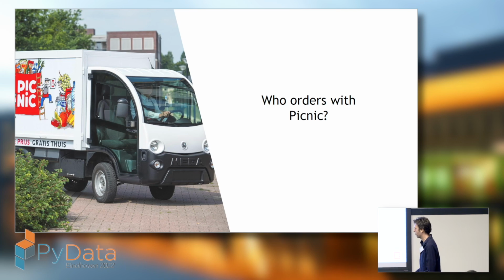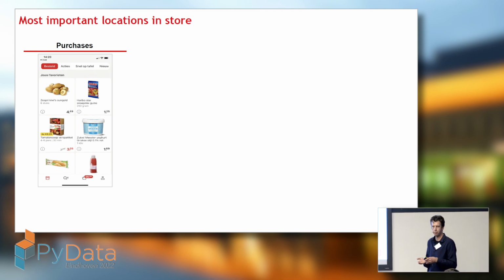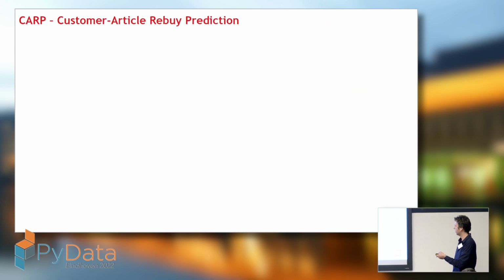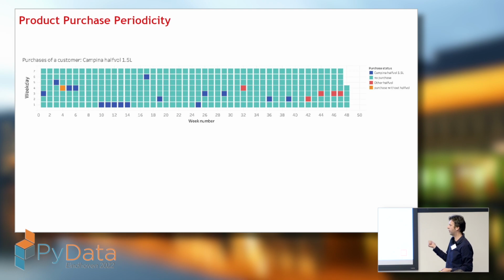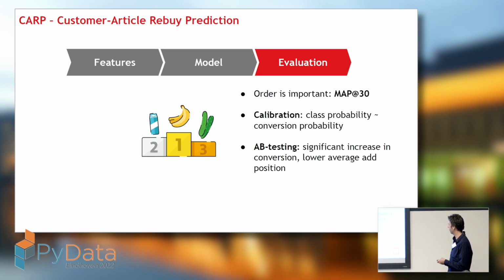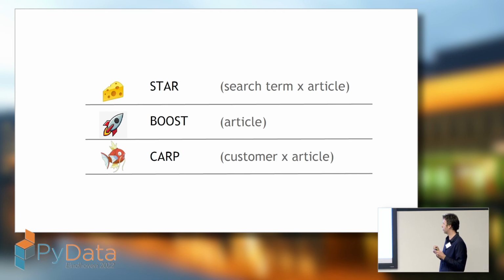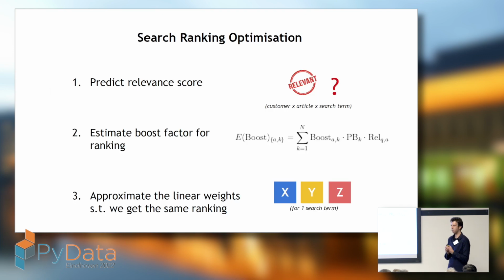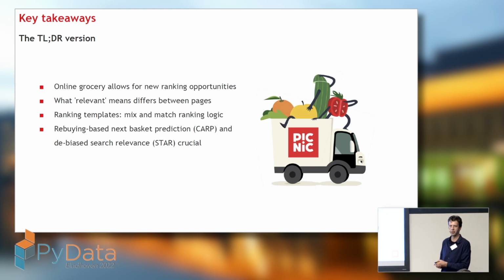Bas Vlaming - Everything in its Right Place: Optimising Ranking in Online Grocery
An ever increasing number of people are discovering mobile grocery shopping as an alternative to brick-and-mortar supermarkets. This talk will cover how we can use machine learning to make these customers' grocery shopping as smooth and frictionless as possible. We do this by applying ML models that rank products in agreement with the customer’s intent: e.g., by detecting personal shopping habits, and by striking a balance between query relevance and margin.

In online grocery, the wide range of available choices can easily overwhelm a customer. Moreover, failure to find the desired products may lead to customers not converting at all. It’s therefore crucial to optimise ranking, in accordance with the customer’s intent; and to construct sensible algorithms that capture this intended behaviour.

In this talk, I will provide a holistic view of how we approach ranking in the online grocery context. Depending on an app page’s intended functionality, we might aim to make rebuying as frictionless as possible, while elsewhere we personalise search query relevance while not losing sight of margin. More concretely, I will discuss how we have set up ranking in an explainable and interpretable way that allows for a balance between relevance, profit and any other business-based concerns there might be. In addition, I will briefly discuss three algorithms that we have developed and implemented, and how these are combined to optimise the customer experience:
- prediction of rebuying probabilities through detecting personal shopping habits
- construction of unbiased search term-article relevances through structural position bias corrections
- personalisation of search results while taking profitability into account

This talk will provide the application-minded Data Scientist with an inside view into the deliberations that inform our ranking algorithms and setup.